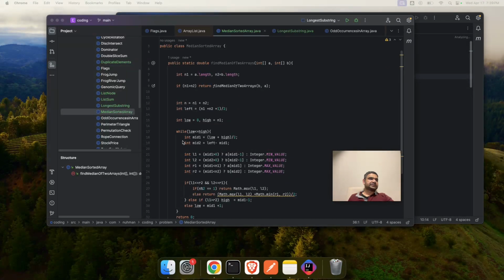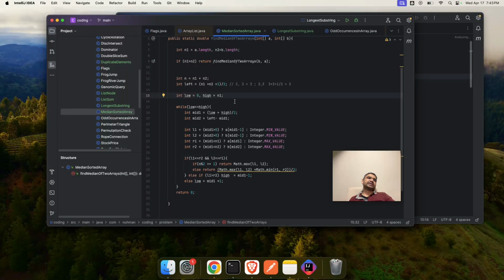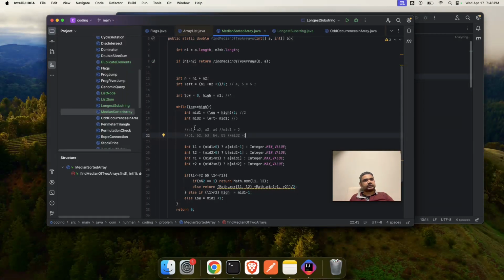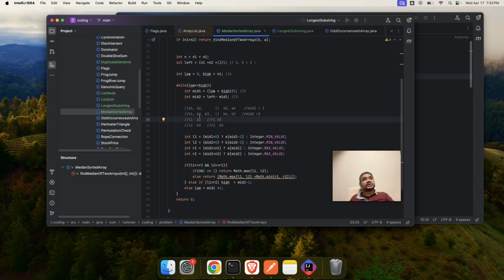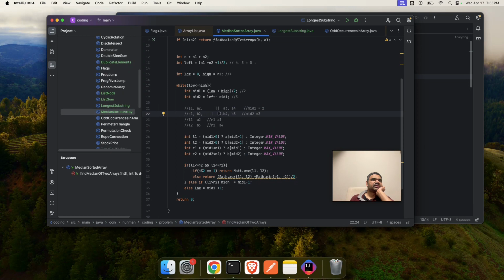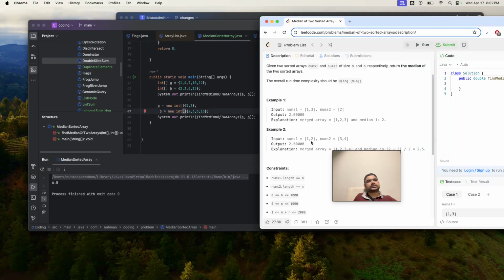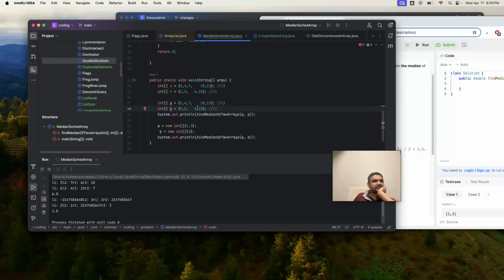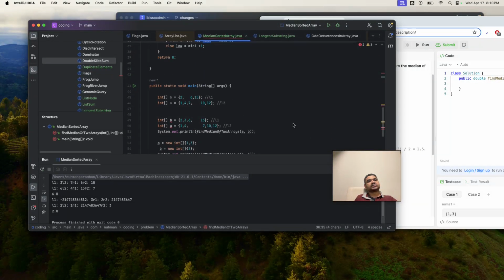Median of Two Sorted Arrays Java Solution on coding questions - Binary search based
Given two sorted arrays nums1 and nums2 of size m and n respectively, return the median of the two sorted arrays.

Leetcode solution based on binary search
Java solution
Coding interview questions answers